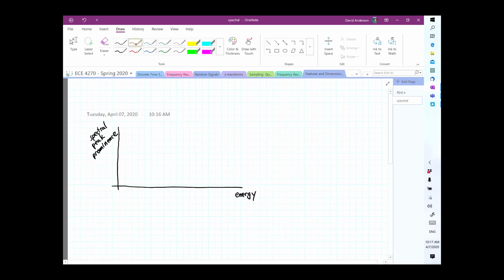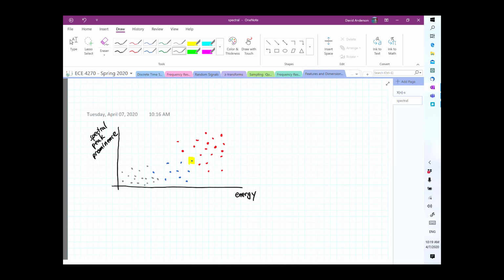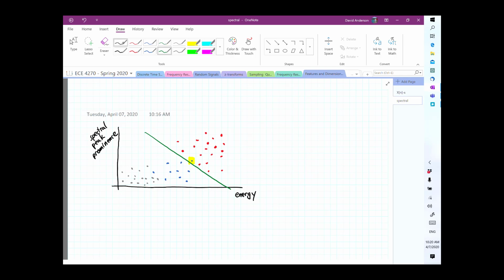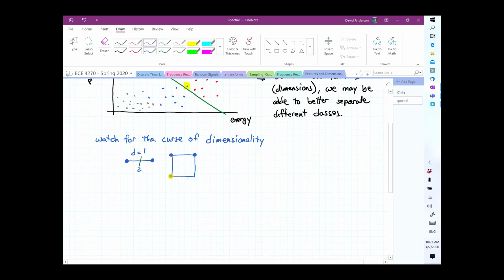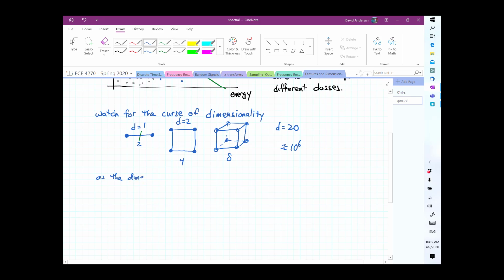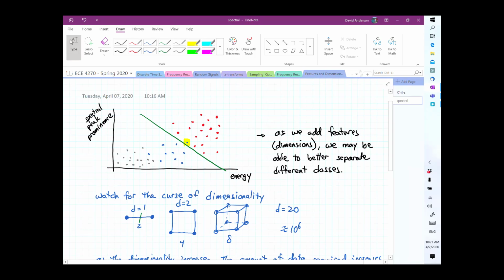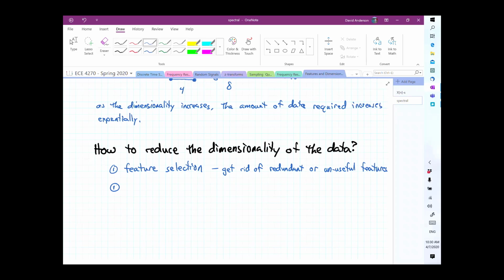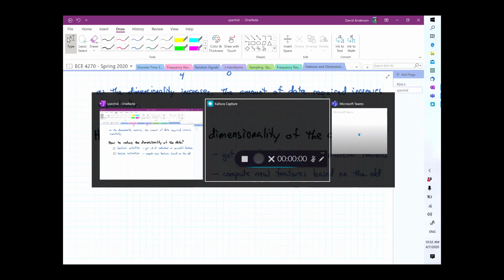56 - Feature Dimensionality